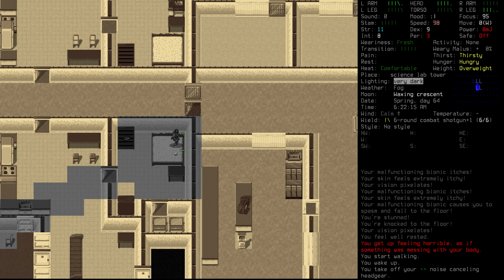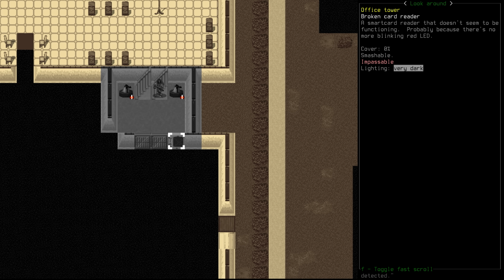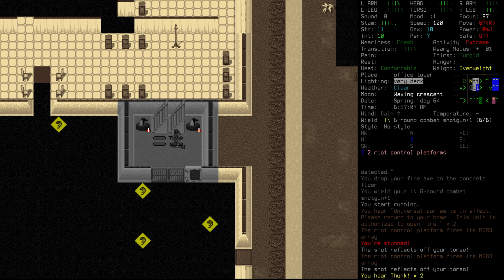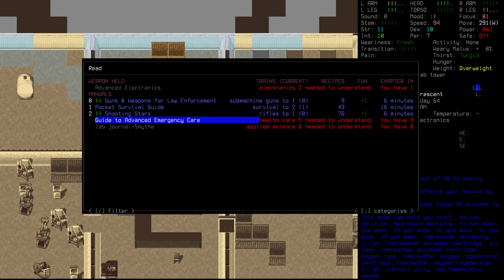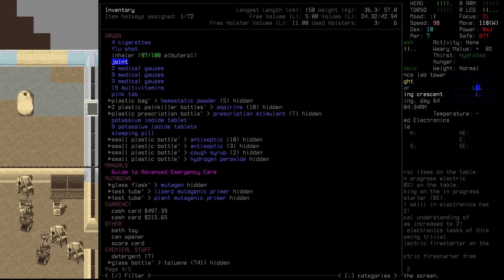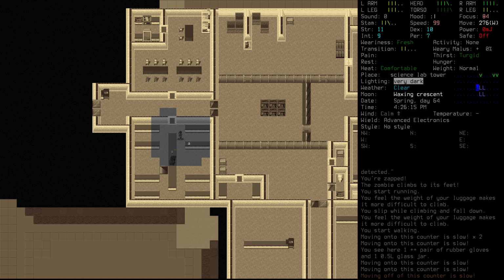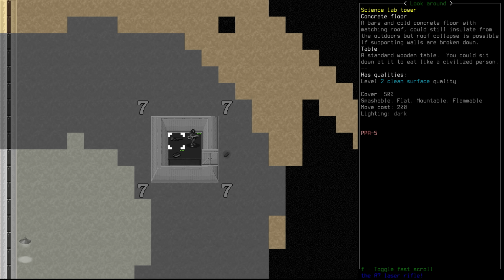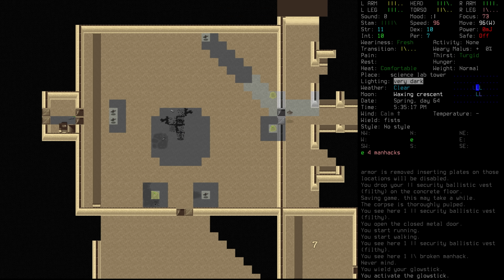Car Crash | CDDA Ep 8 "Whirring"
Want to see more content like this? Well here's your chance at
you can help make more content like this possible

Diving back into our Short Survival series, for season two we will be undertaking a number of interesting and diverse challenges in the world of Cataclysm: Dark Days Ahead.

►Airing Monday, Wednesday & Friday at 1500EST

►Find my Cinematic Roleplay content over @ryconroleplays

►Tileset Pack: Ultica

►Soundpack: @'s

►You can download the Cataclysm launcher for free

Cataclysm DDA